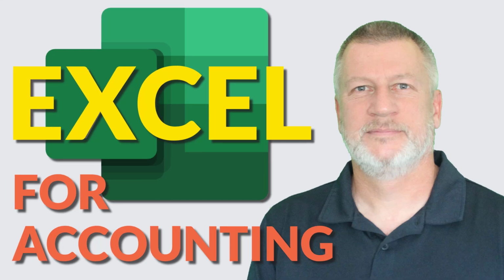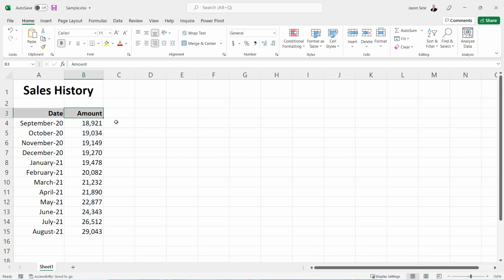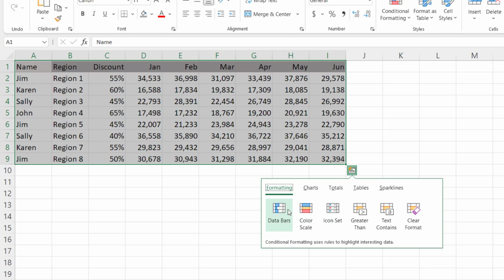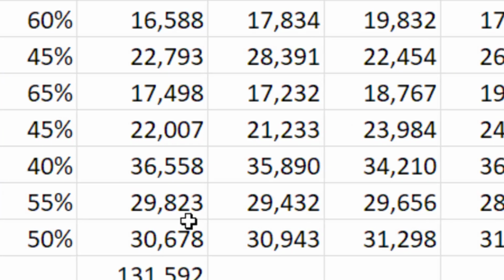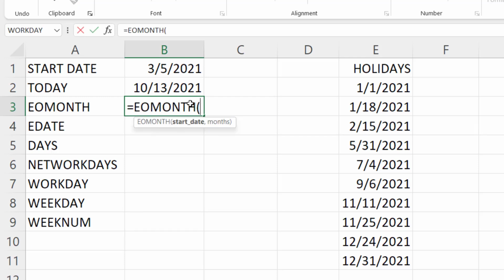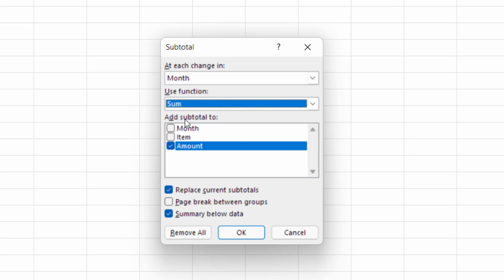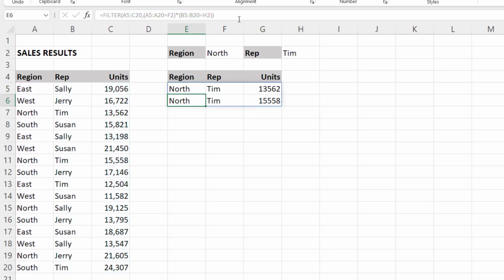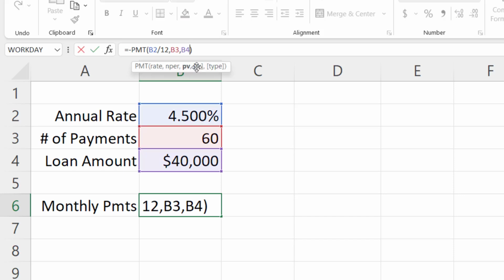Excel for Finance and Accounting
These Excel tips and tricks are invaluable if you are in Finance or Accounting.  Here are 10 solutions that can make your job much more efficient.

00:00 Contents
00:37 Create a Total Sheet
03:04 Trendline & Forecast
05:39 Quick Analysis Tool
07:05 SUMIF & SUMIFS
08:51 Slicers
10:35 Date Functions
13:33 Subtotals
15:08 FILTER
17:08 Drop-Down List
18:25 PMT